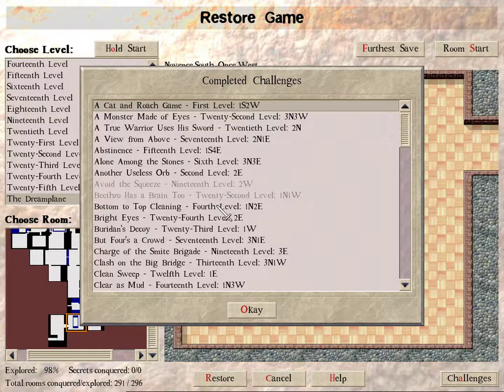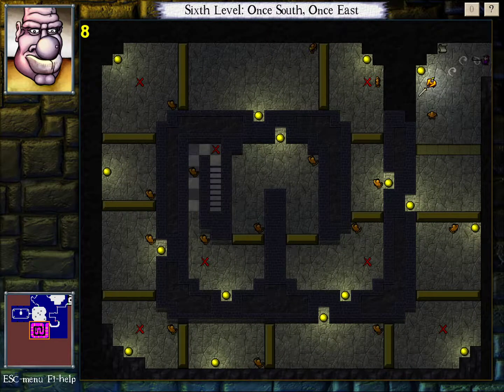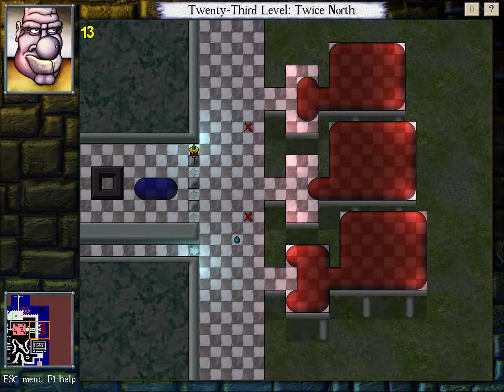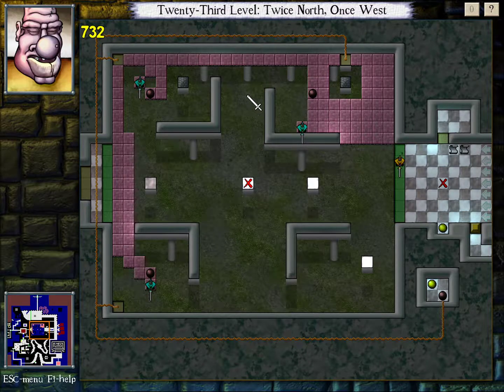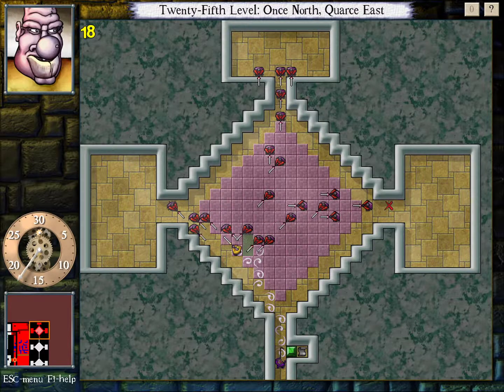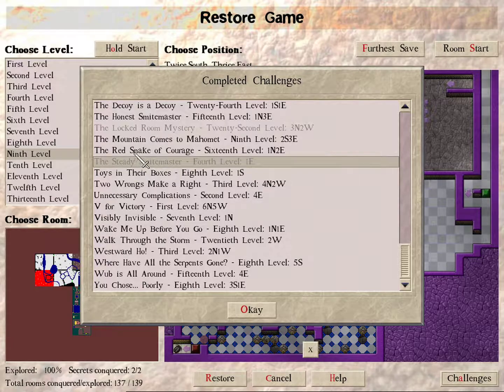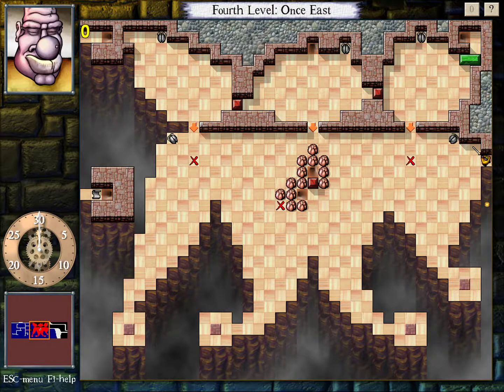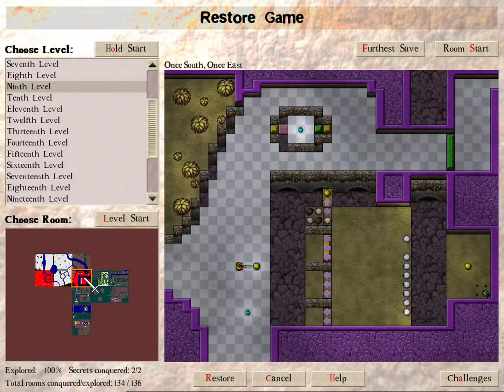Let's Play DROD: Journey to Rooted Hold (Part 26 - Finale)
So the Journey comes to an end. I finish off most of the challenge, although leave some to your imagination, dear viewer, and give my thoughts on Journey to Rooted Hold. Hope you enjoyed this series as much as I have and I'll catch you again soon for another DROD Let's Play.